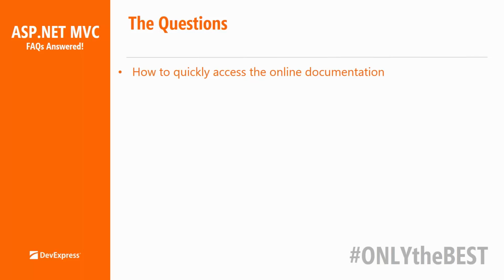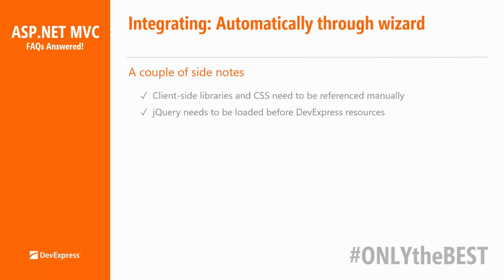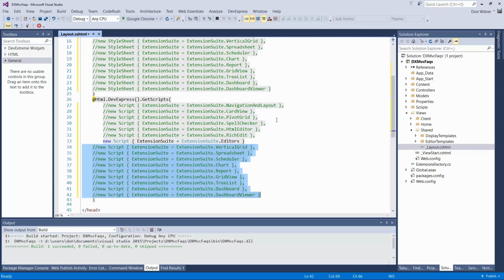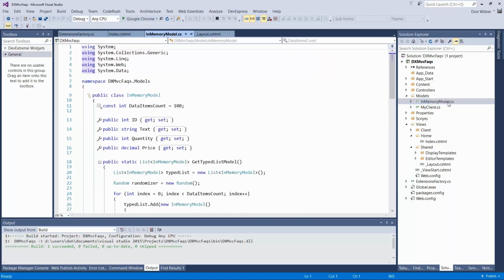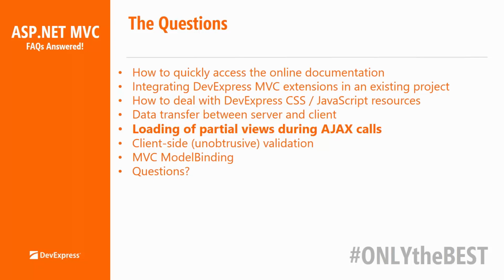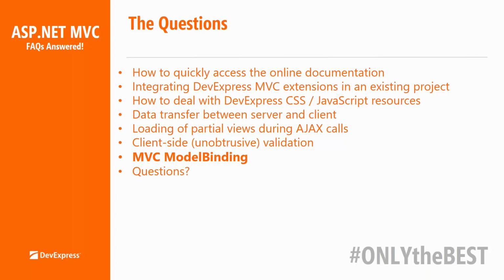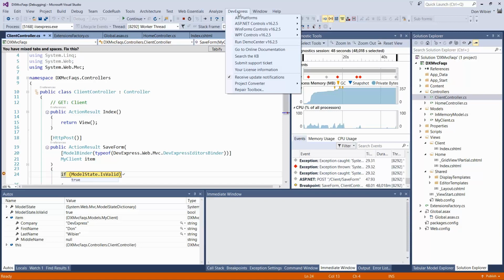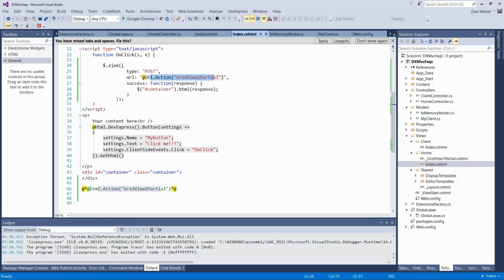ASP.NET MVC Frequently Asked Questions Answered!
Join Technical Evangelist Don Wibier as he explains and solves frequently asked questions about DevExpress ASP.NET MVC.
Among other problems, Don will show how to properly add DevExpress MVC to an existing application, how to optimize load times, how to deal with data transfers between clients and server as well as some styling related issues.